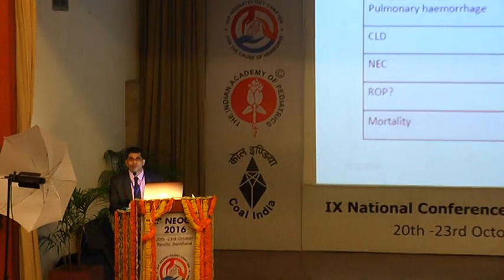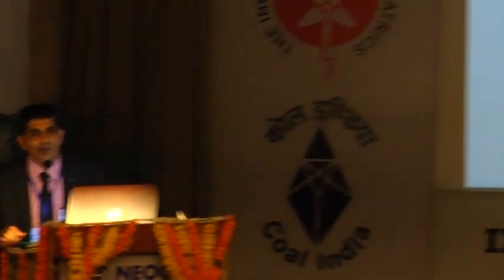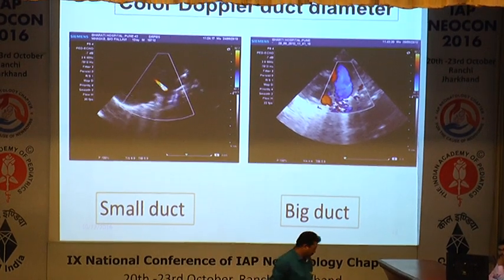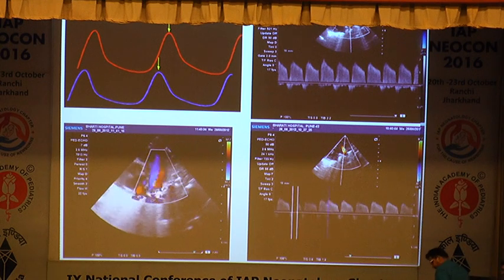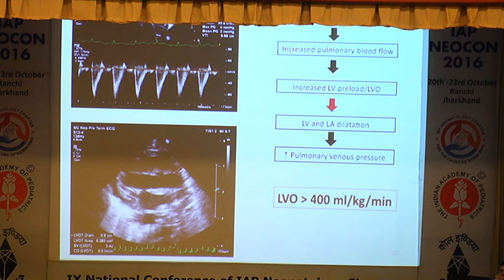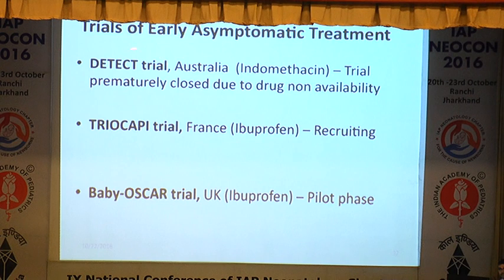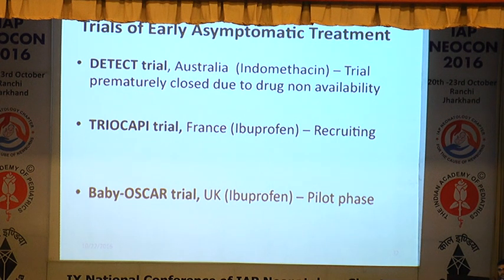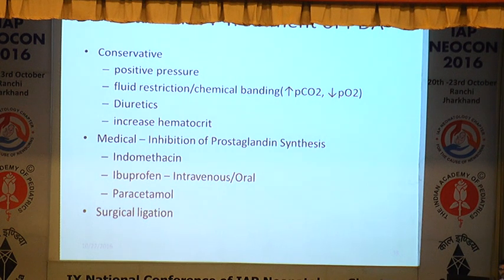PDA: whom, when and how to treat: Dr Pradeep Suryawanshi